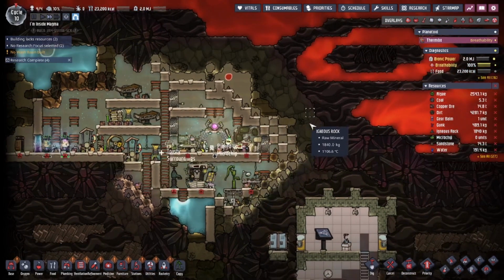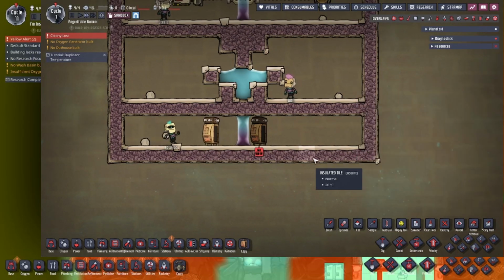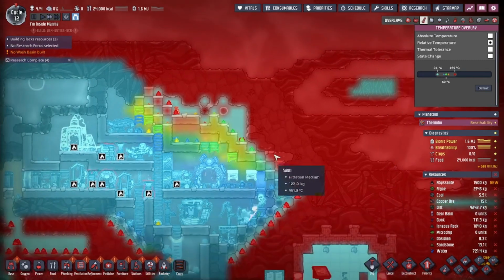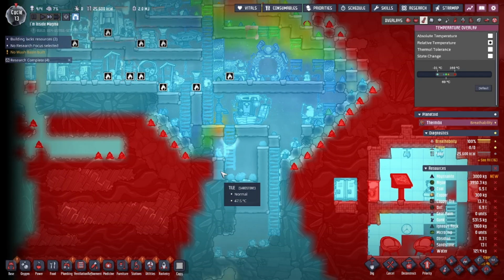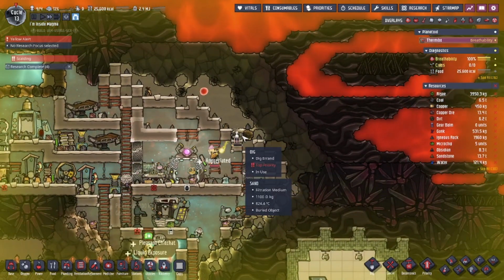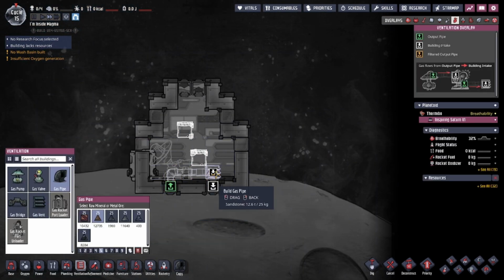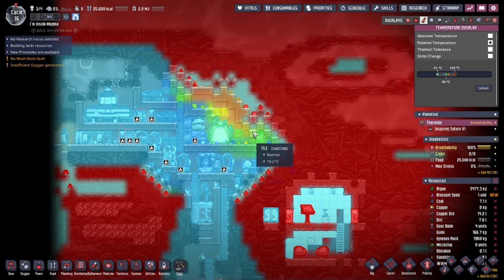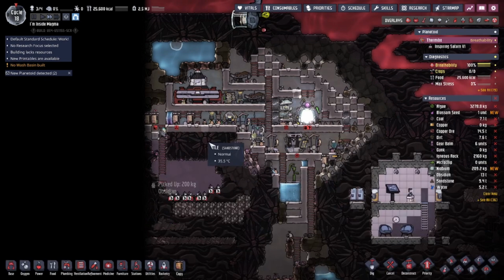The Hardest Oxygen Not Included Challenge: I started on Magma Planet! Ep3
Wanna try out this challenge yourself? Check out the mod link from DolphinWing: